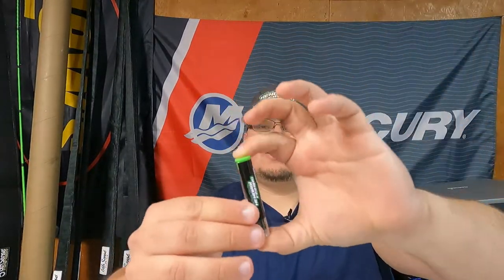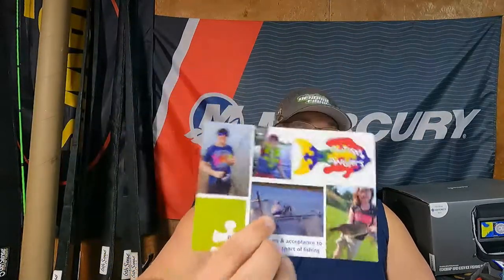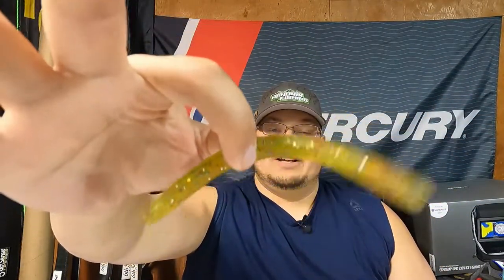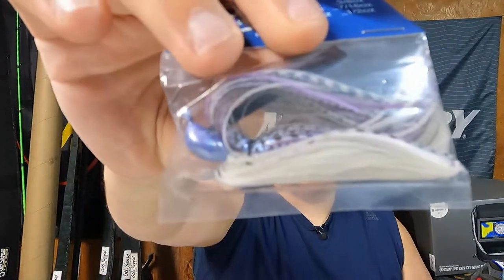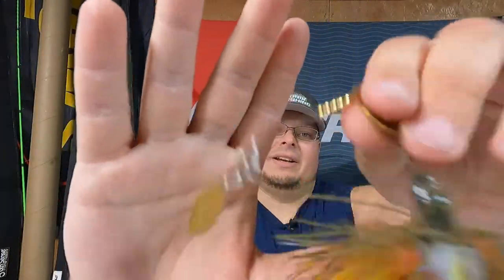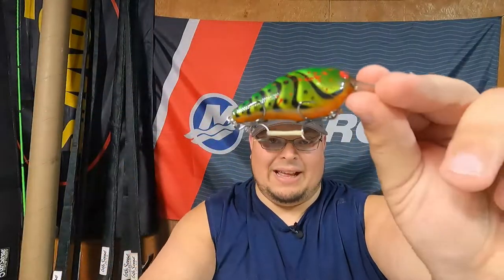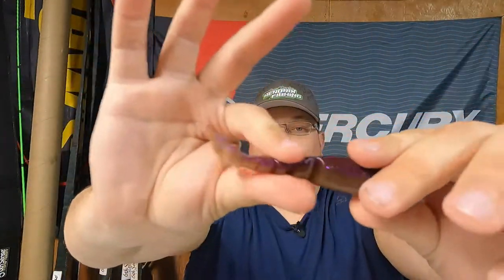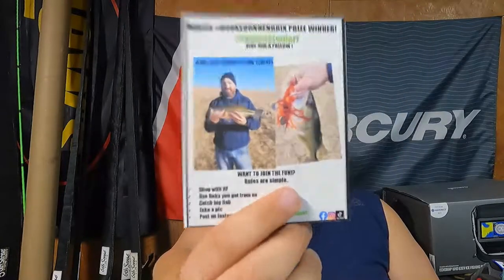Hendrix April Unboxing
Make sure to get next months box ordered for a great bait from @reelcustomart. Get over and pick up that insanely cheap tungsten before its out.